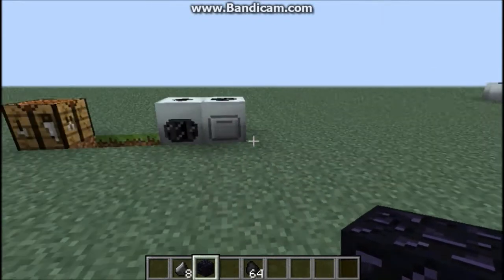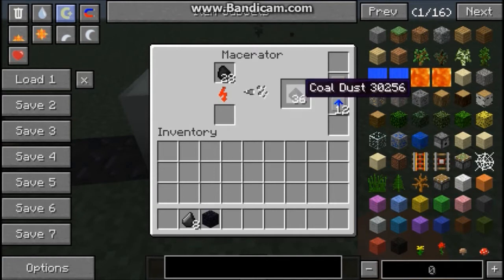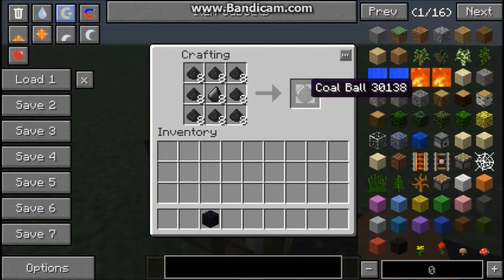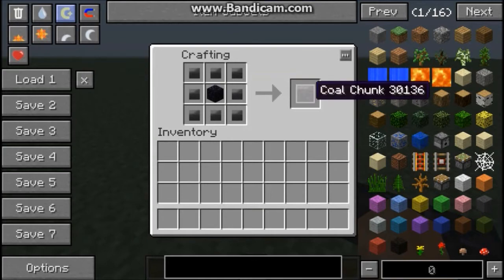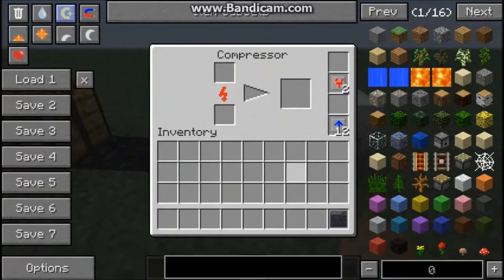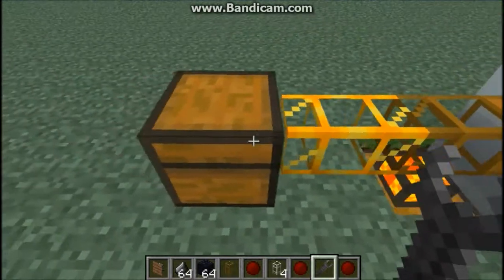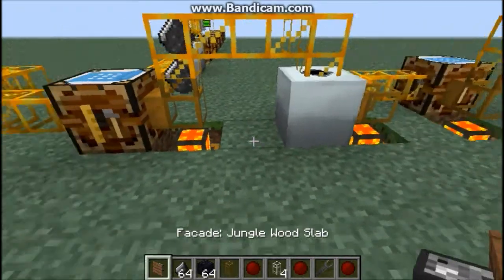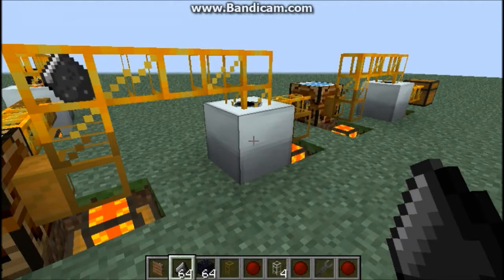How to turn Coal into Diamonds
using ic2, buildcraft and a pinch of magic you can turn coal into diamonds